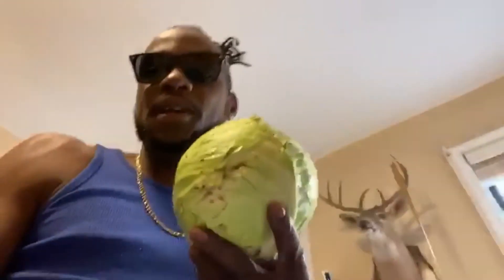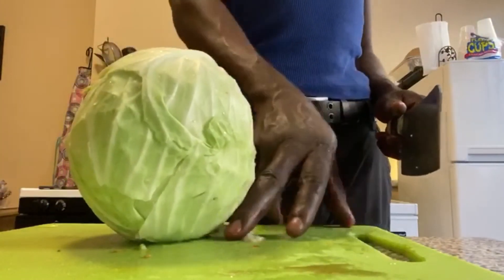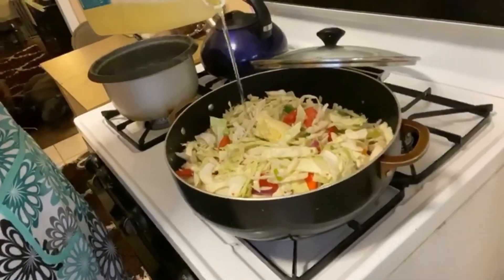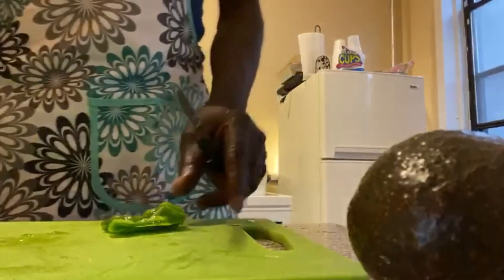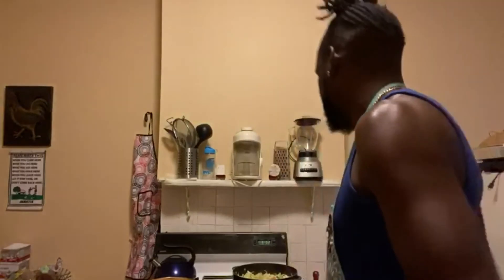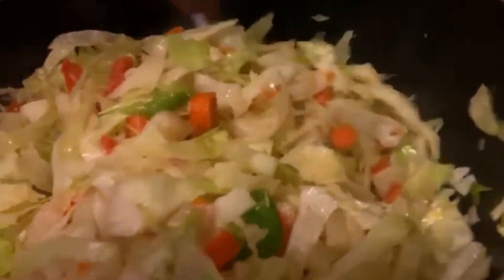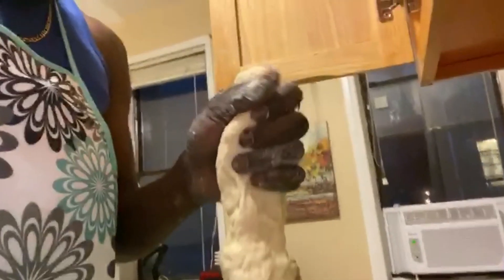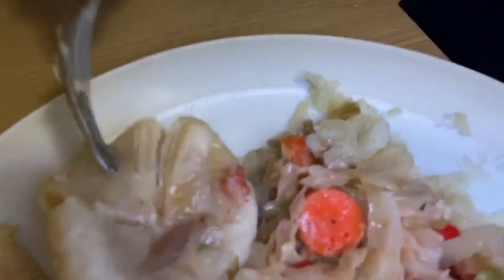How to make Easy Quick Cabbage and Codfish/ Dumplings/Chef Willie Style!